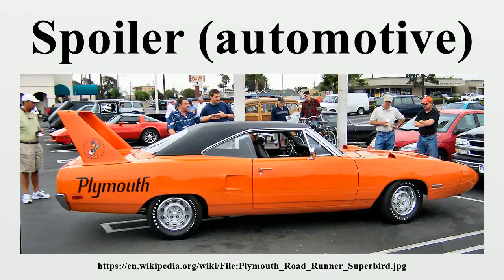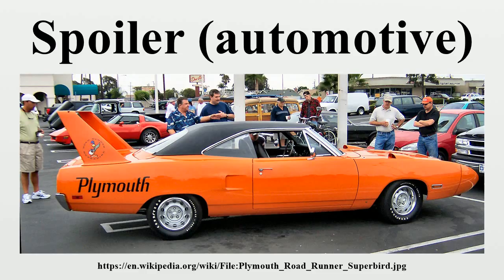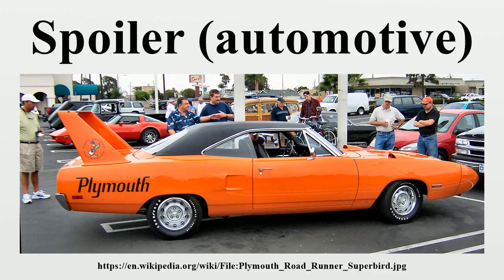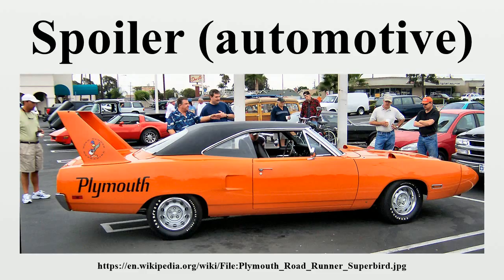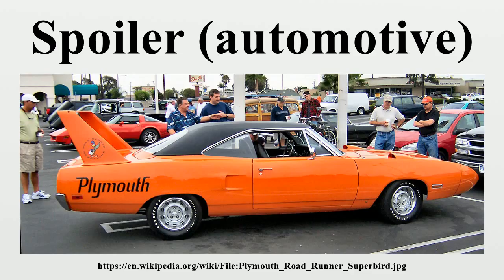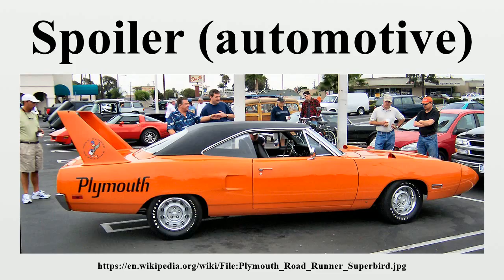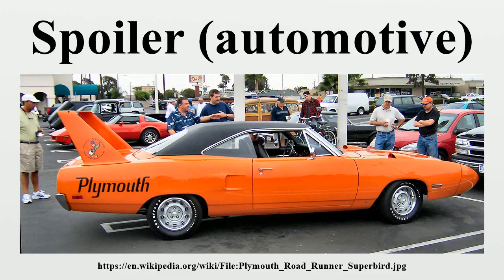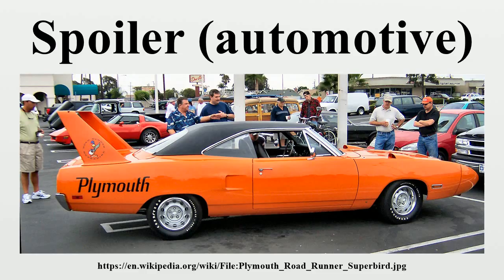Spoiler (automotive)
A spoiler is an automotive aerodynamic device whose intended design function is to 'spoil' unfavorable air movement across a body of a vehicle in motion, usually described as turbulence or drag.Spoilers on the front of a vehicle are often called air dams.

Image-Copyright-Info
Image-Copyright-Info